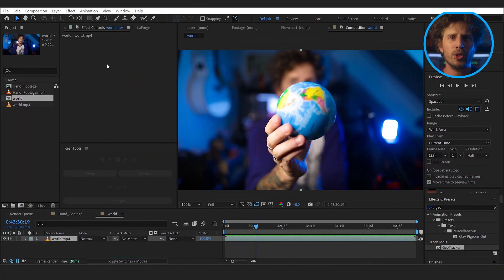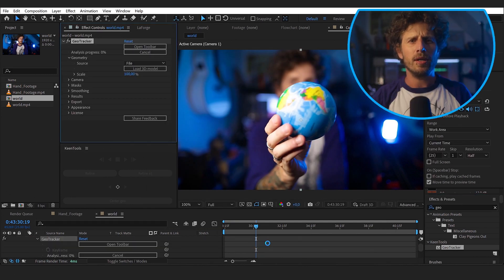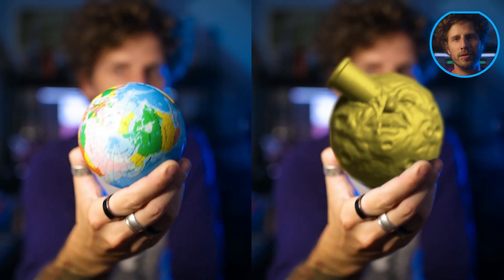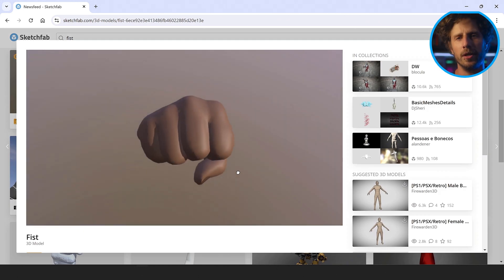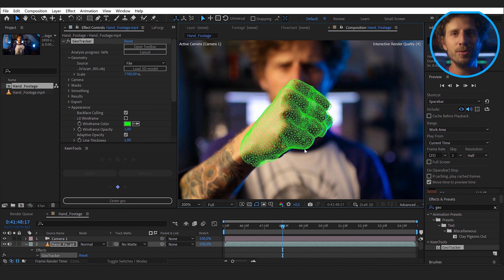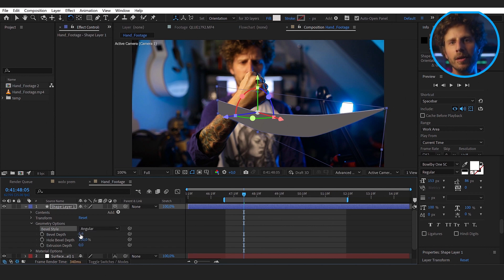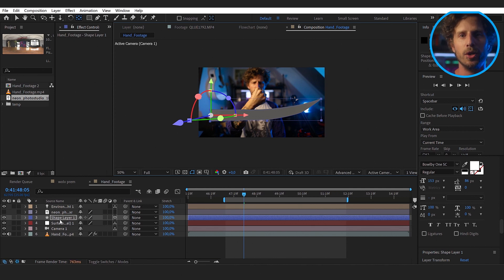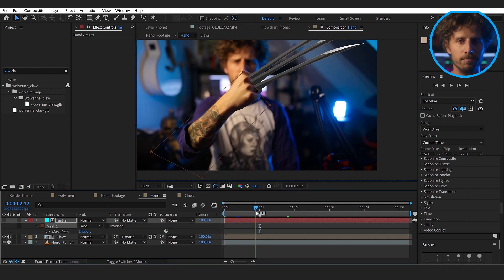Wolverine Claws in After Effects - Advanced Object Tracking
Deadpool and Wolverine Claws in After Effects - Tutorial

VFX Footage:
💥 🔥 ACTION VFX ⚡️☄️

In this new advanced after effects tutorial by flomotion, you will learn how to object track a hand / fist in 3d with the GeoTracker from KeenTools - Geo Tracker from Keen Tools.
Lean how to model a 3d object within after effects. Learn how to use photogrammatry to make a 3d scan of your hand with the free app polycam.

Advanced Object Tracking

learn how to set up a 3d scene with a 3d object in after effects. Setting up a camera, an environment light and an hdri.
Learn all about geometry and material settings within after effects and how to model a 3d object within adobe after effects.